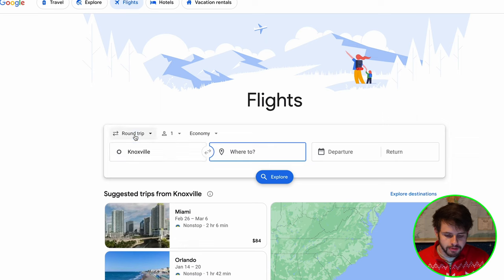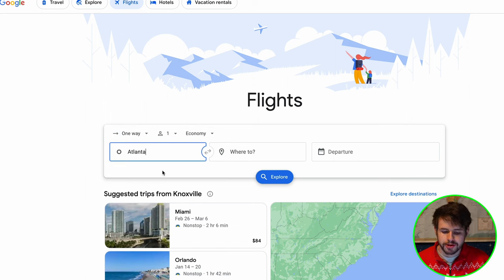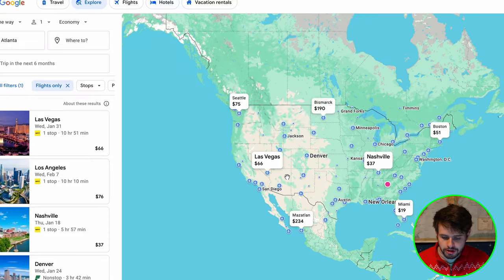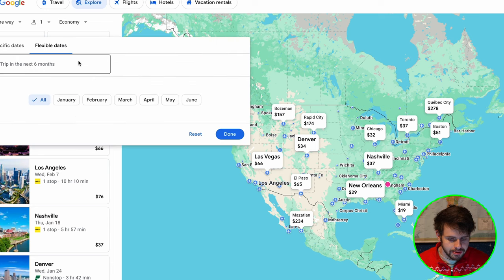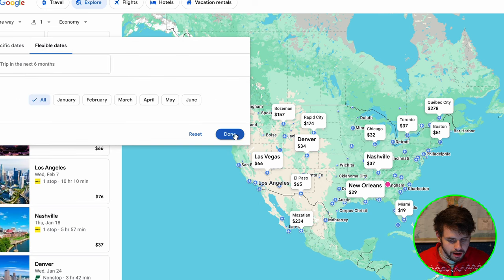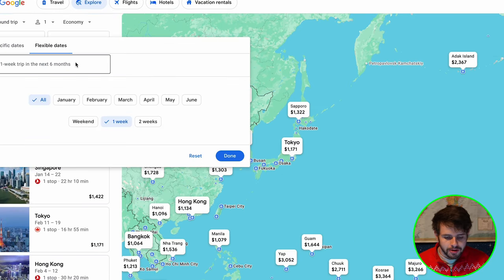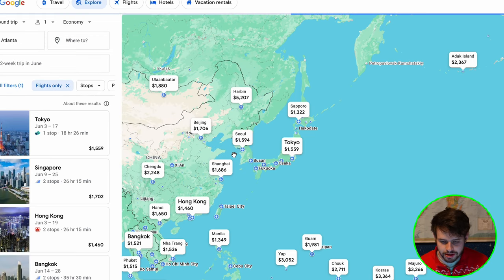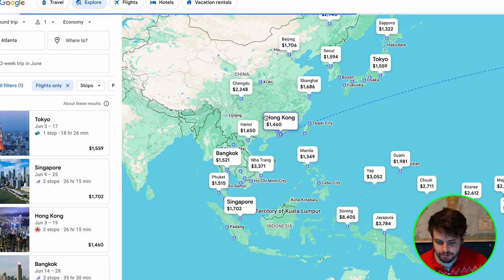Google Flights Short